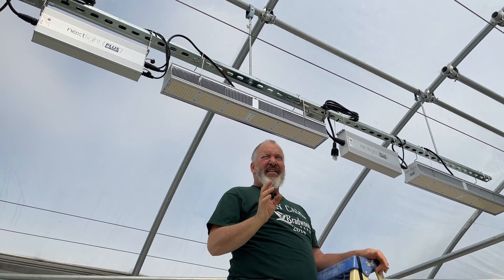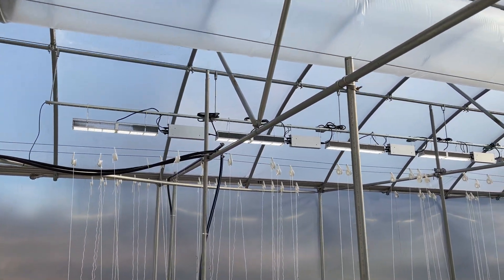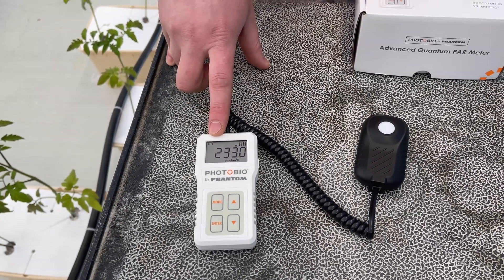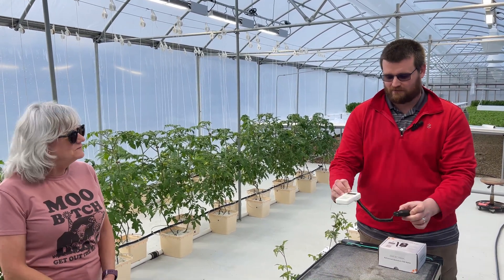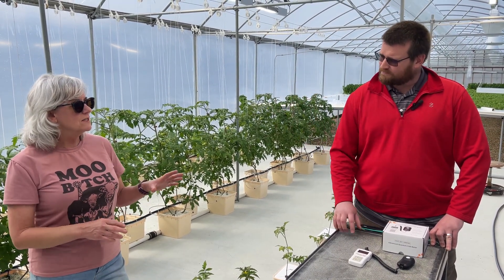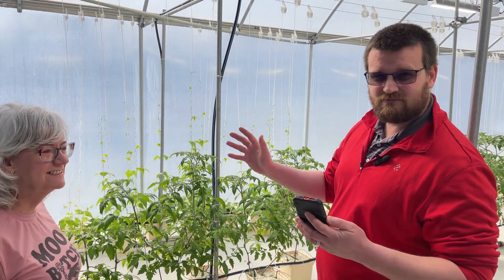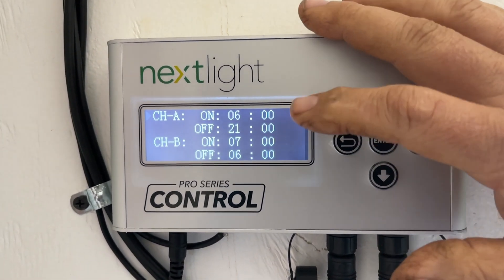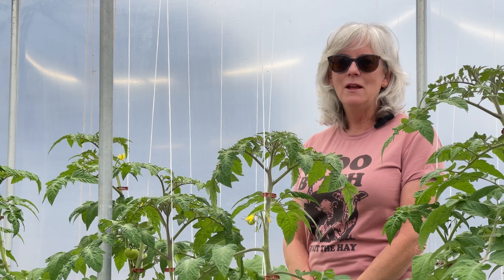LED Lights -Technical Discussion and Application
Put the finishing touches on the LED Nextlight installation, program the Nextlight controller and Nate from CropKing comes out and performs a light evaluation to make sure the plants are getting the correct amount micromoles.

Mechanics stool

Nutrient Timer

Dosatron Injector

110v Valves

Pocket Punch

Plastic Produce bags:
12 x 20 Plastic Produce Bag on a Roll, 2 Rolls, 350 Bags Per Roll, 700 Bags

Doug's Starting Leather Kit:

Rapid Rooter Link:
50 Count: https
100 Count

Grow Bags:
50 Count
100 Count

NextLight Grow lights

Heavy Duty Grow bags

Dutch Bucket

Dutch Bucket System

Microgreen emitters